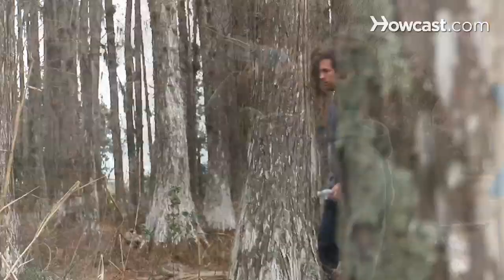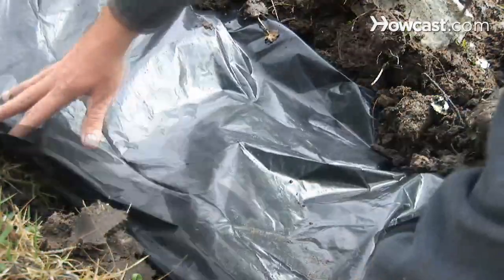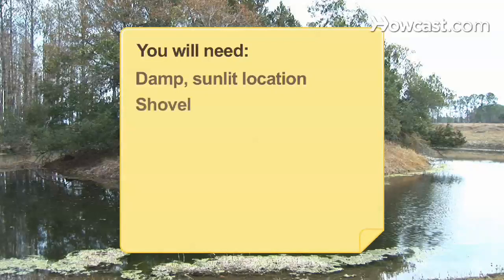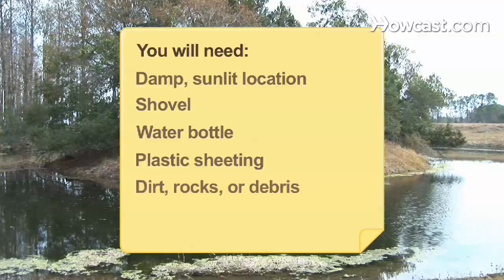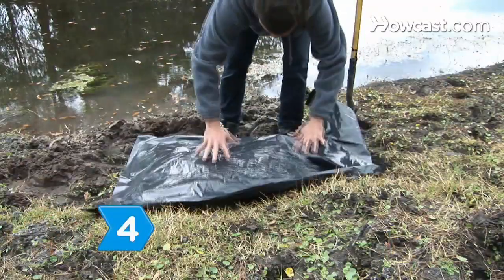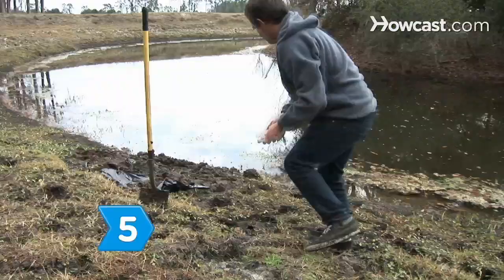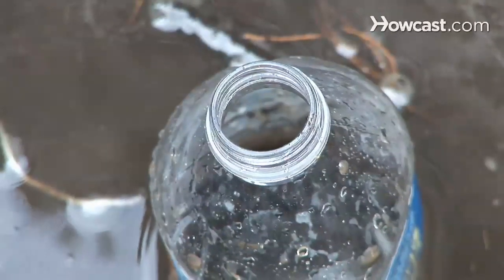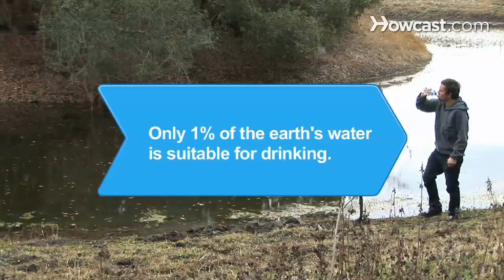How to Make a Solar Still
If you ever run out of drinking water while you're hiking or camping, use a few lightweight materials and construct a still to purify the water in the ground.

Step 1: Find a spot
Find a damp, sunlit location, such as a dry steambed, the bottom of a hill, or another place near a water source.

Step 2: Dig a hole
Use a standard or collapsible shovel to dig a 3-foot-deep hole into damp ground. The water in the hole is what you'll be drinking, so you can add plant matter and undrinkable water to the hole -- the still will purify any water.

Step 3: Add the water bottle
Push your water bottle into the center of the hole, packing soil around it to prop it up.

Step 4: Cover the hole
Cover the hole with plastic sheeting and hold the sheeting down by placing dirt, rocks, or other debris around the edges.

Tip
Make sure the plastic is tight and the seal is airtight.

Step 5: Put a rock on the plastic
Place a rock in the center of the plastic, over your water bottle. When the water in the hole evaporates, it will condense on the underside of the plastic. The indentation caused by the rock will lead the condensation into the water bottle.

Step 6: Wait two hours
Wait two hours to make one quart of potable water. Have a drink and then reset your solar still to make more water.

Only 1 percent of the Earth's water is suitable for drinking.